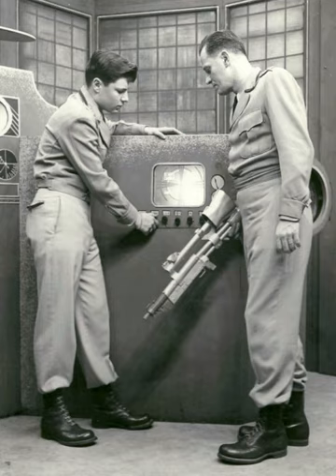Science fiction on television | Wikipedia audio article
00:00:25 1 Science fiction television production process and methods
00:01:53 1.1 Special effects
00:03:34 1.2 Computer-generated imagery
00:04:26 1.3 Models and puppets
00:06:09 1.4 Animation
00:07:33 1.4.1 Animation in live-action
00:08:19 2 Science fiction television economics and distribution
00:11:39 3 Media fandom
00:17:00 4 Science fiction television history and culture
00:17:12 4.1 U.S. television science fiction
00:17:38 4.2 British television science fiction
00:18:32 4.3 Canadian science fiction television
00:20:33 4.4 Australian science fiction television
00:21:44 4.5 Japanese television science fiction
00:23:17 4.6 Continental European science fiction series
00:23:29 4.6.1 Northern European series
00:25:47 4.6.2 Italian series
00:26:25 4.6.3 French series
00:27:44 4.6.4 Spanish series
00:30:20 4.6.5 Eastern European series
00:30:54 5 Significant creative influences
00:34:45 6 See also

- Socrates

SUMMARY
Science fiction first appeared in television programming in the late 1930s, during what is called the Golden Age of Science Fiction. Special effects and other production techniques allow creators to present a living visual image of an imaginary world not limited by the constraints of reality.